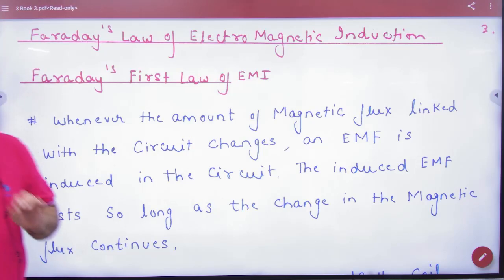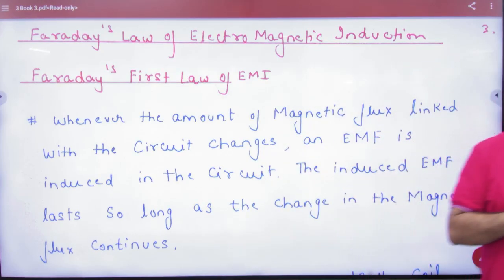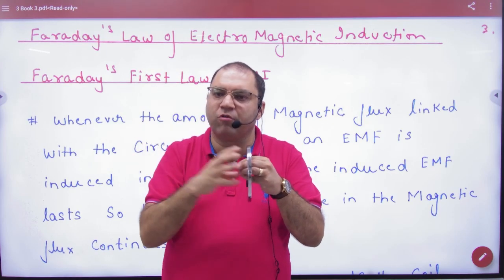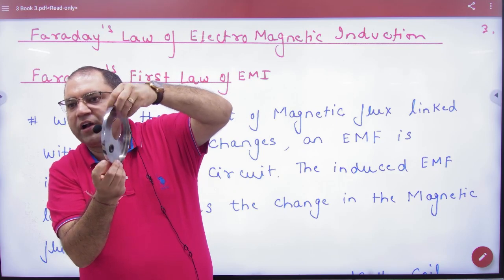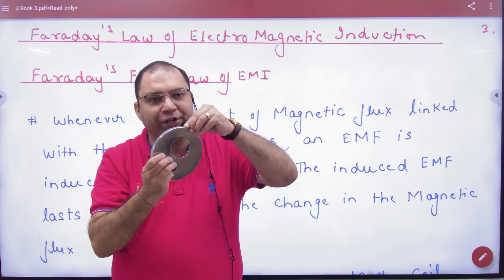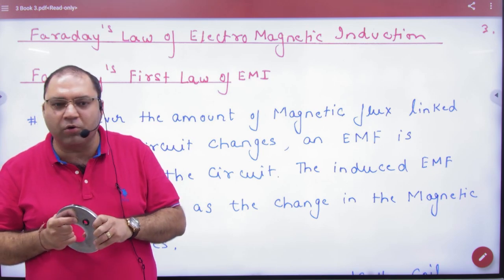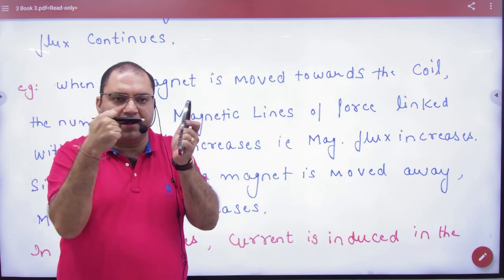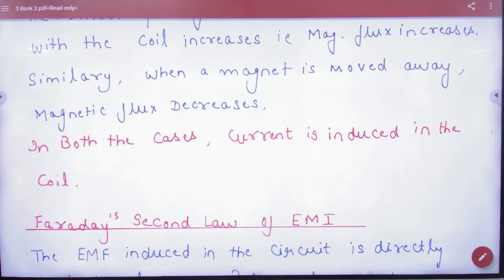3 Farady's First law of EMI